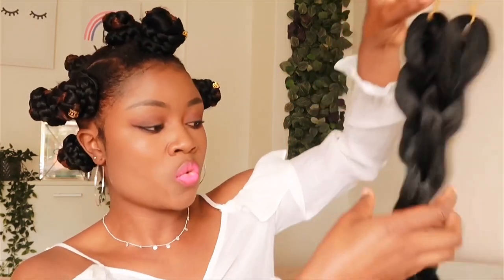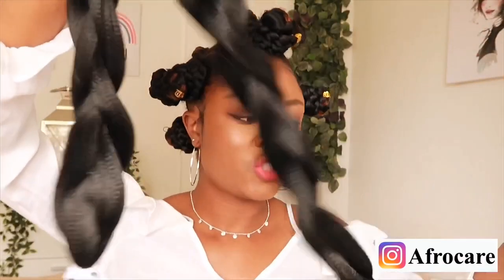Braided bantu knots on natural hair/ natural hair style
Hey feel like switching things up? Here is a style u can do to stand out

Email for Buisness or branding ➡️

INSTAGRAM: stalk me 😊➡️